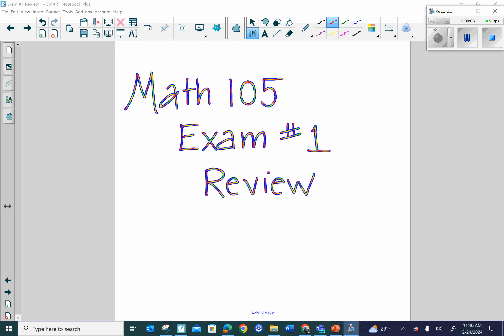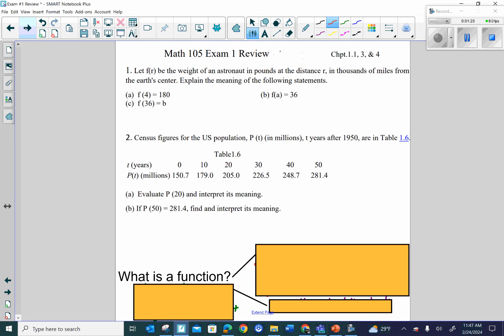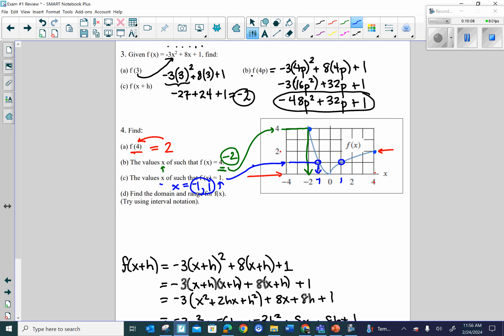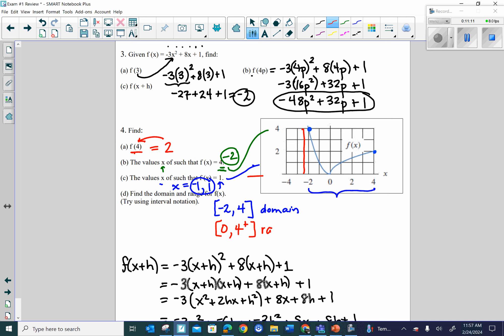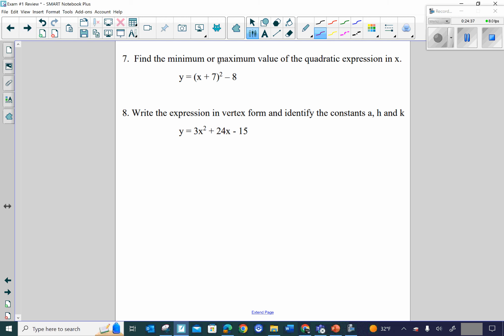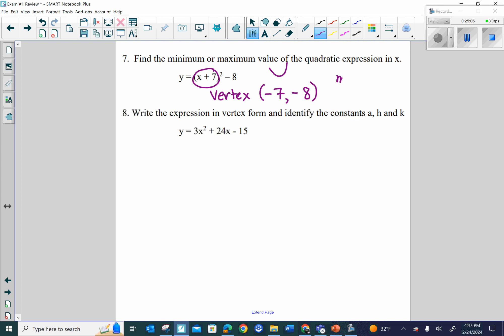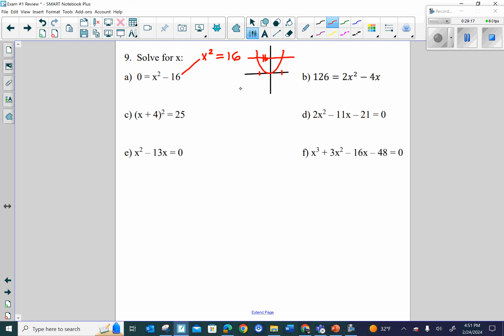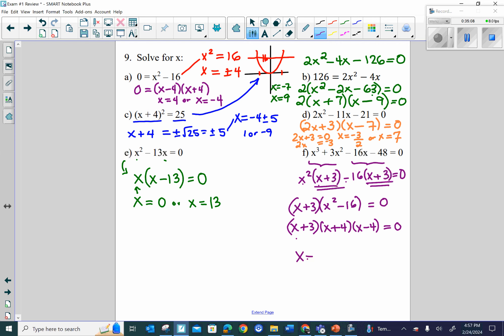Math 105 Exam #1 Review Video #2 All the exam review questions discussed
This is a video discussing all of the questions on the paper exam #1 review